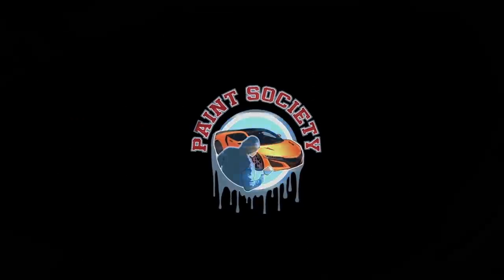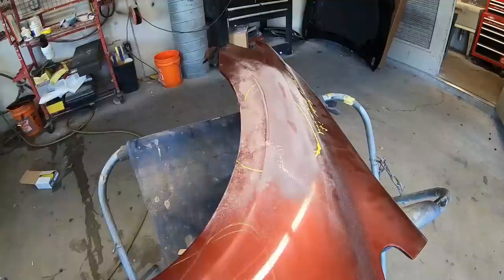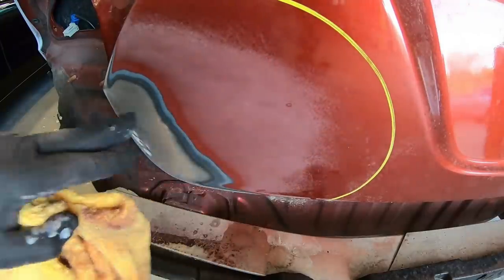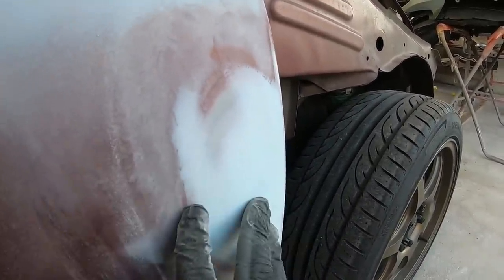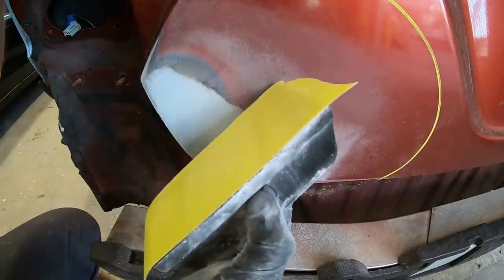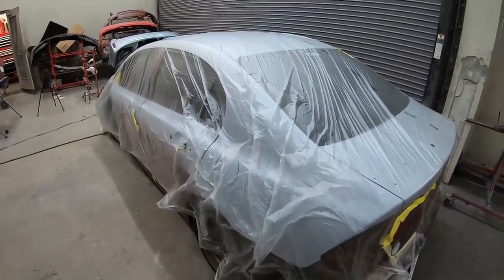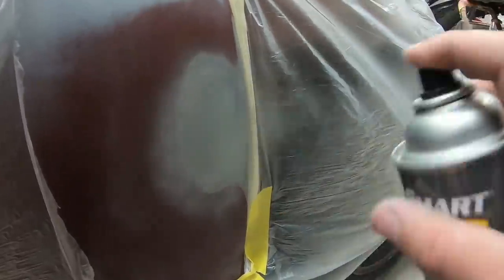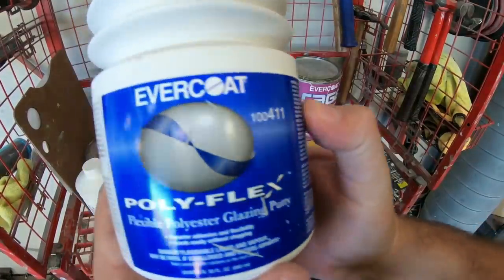How To Paint a Car Guide: Episode 3 Bodywork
Welcome the Complete Comprehensive Guide on How to Paint a Car from the very start to the moment the car drives away completed! This is Step 3 in this complete series where you will learn how to repair bad faded paint on your vehicle using an assortment of different easy to learn steps! In this episode we will go over proper block selection as well as performing light body work to get your vehicle ready for paint!

Products in this Video:

Tools:

Hammer and Dolly Set

3M Performance Gun

DA Sander

Primers and Cleaners:

Self Etch

2k Urethane Primer Part A

2k Urethane Primer Part B

Prep Cleaner

Bondo Board Sheets

Sandpapers:
Durablock Set

New Bumper Scuff

New Bumper Scuffing Paste

MaxFilm 6" Discs P80

MaxFilm 6" Discs P180

MaxFilm 6" Discs P320

PF Premium PSA File Sheet Roll P180

6" Micro-Hook Interface Pad